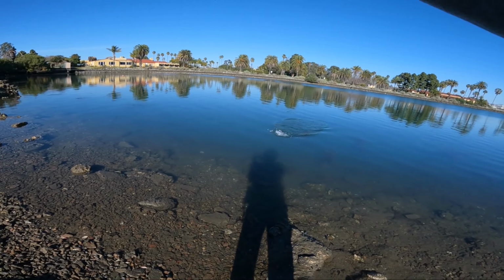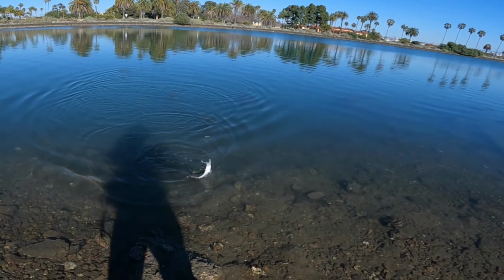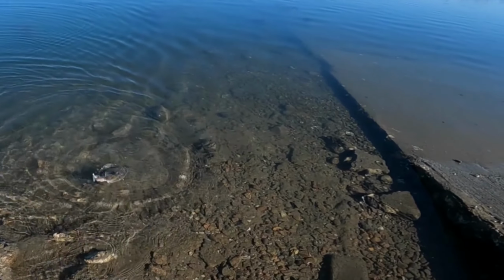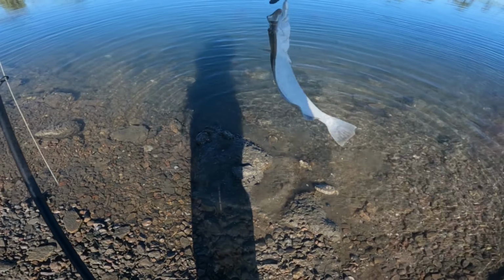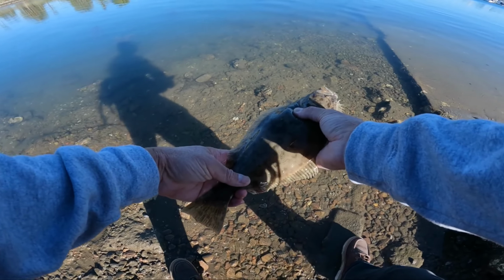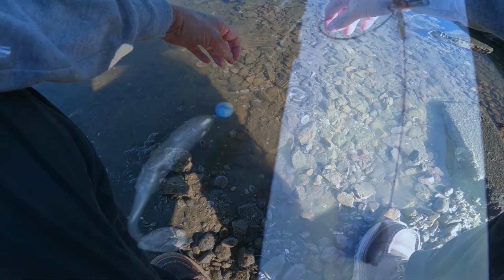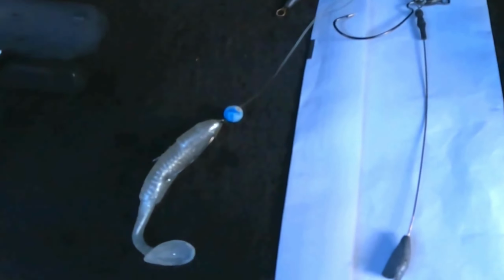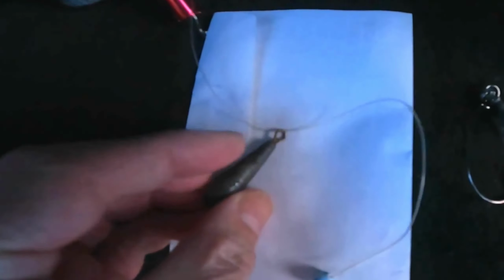Fishing San Diego bay: Free rig for a Halibut - socal winter '2022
Another one biter day.
Man, and another tough day - but, one bit and it stayed pinned ;-)
I started the day at the southside of SD bay.  Having no bites there, I went back to my goto, north SD Bay area.  I spent another 4 hours there with one bite; thankfully, I was able to catch and share the event with all of you.

California Halibut - [Lure] Free rig setup with 3.5" Salt Strong Slam Shady 2.0 swimbait
Rod - Dobyns 734 Casting MH
Reel - Shimano Cardiff 300
Line - 50# PowerPro Braid to 17# CXX Copoly

If you noticed the my new cap I was wearing, that podcast is one of the few that keeps me sane on my commute to work.
Andrew Hayes is a Midwestern angler that give his unbiased opinions on gear.  When he has guest on his podcast, he usually won't ask the cliché questions.  Ned Kehde, the guy known for the ned rig was on Feb 08.  The interview was fantastic and I learned a lot.
if you're interested.

Many blessings and keep smiling.

~Dwayne